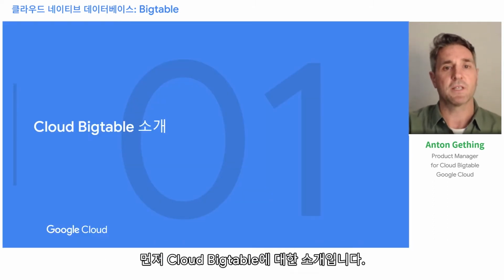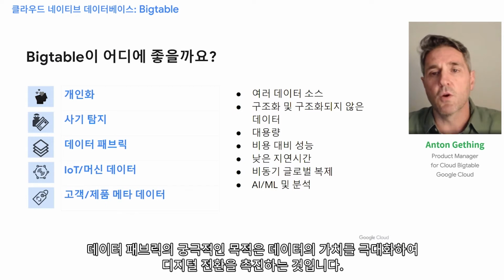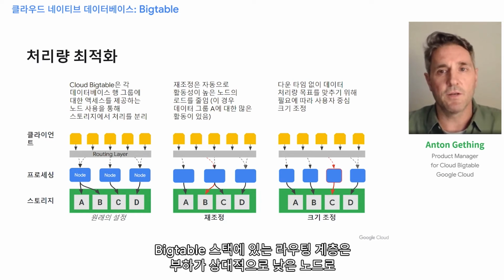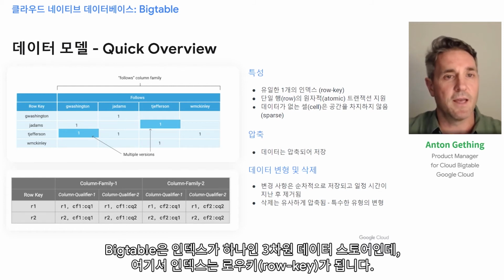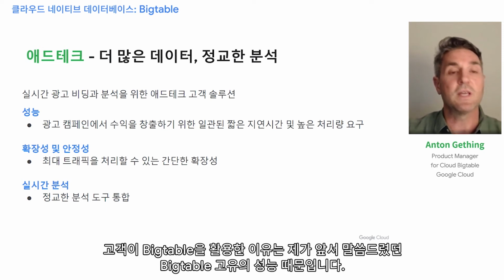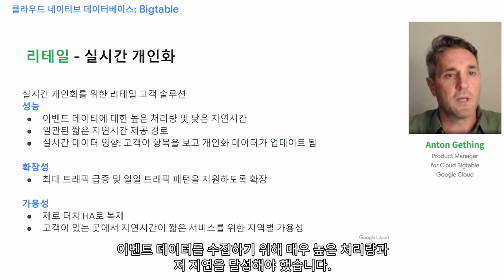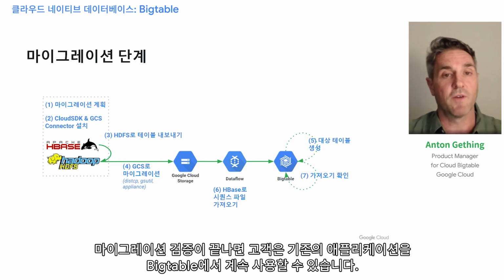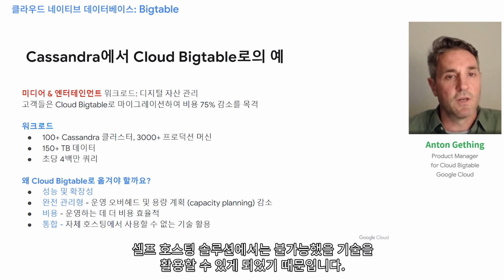클라우드 네이티브 데이터베이스: Bigtable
Google Cloud Database Week

Google Cloud의 클라우드 네이티브 데이터베이스인 Bigtable에 대해 알아봅니다. (실제 진행된 날짜: 2021년 4월 27-29일)